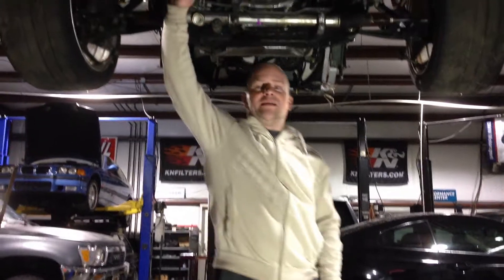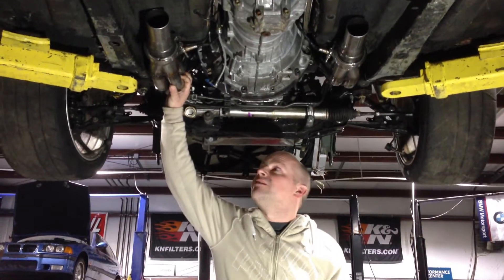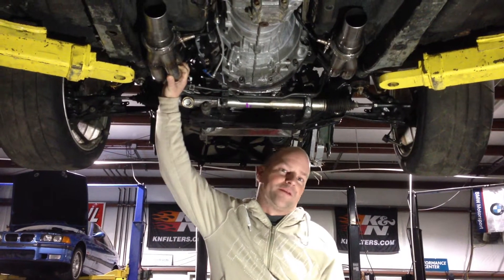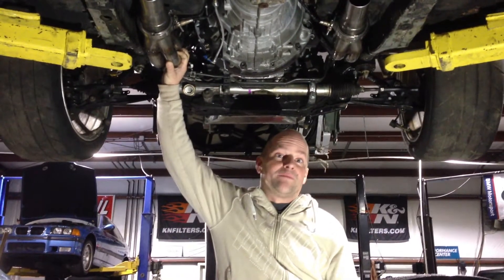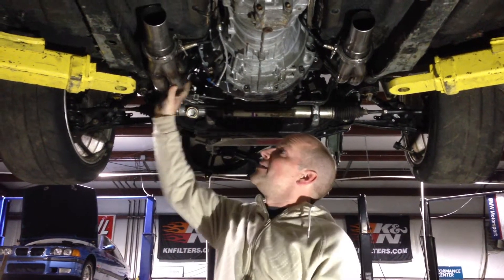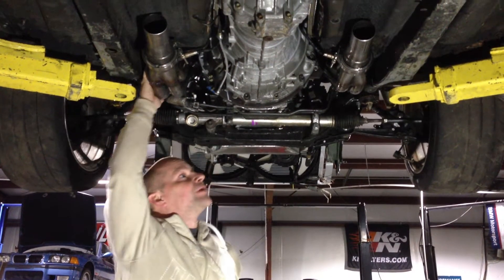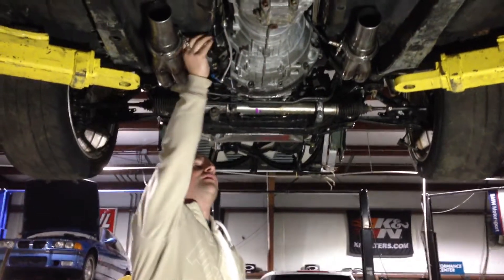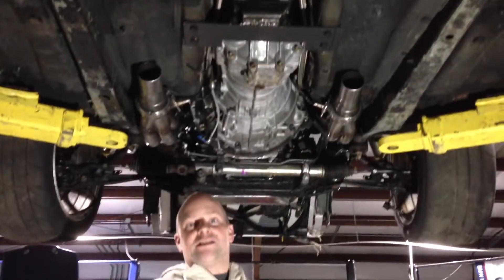JOE DRIFTER @ JoeDrifter.com Lexus SC430 Tundra 5.7 3URFE TRD Supercharged! It's ALIVE!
Hello Everyone, just wanted to take a moment and upload my first videos of the TRD Supercharged Tundra powered Lexus SC430 running for the first time on it's own fuel system!  Totally awesome and exciting day!  I would like to thank JBA Headers for helping us out with a set of their stainless Tundra 5.7 longtube headers.  They are absolutely awesome.  Would also like to thank Mitch Pederson with MP tuning for helping out with the custom work, wiring and base maps to make this all work.  Would also like to thank Toyota Racing Development for the Supercharger and Tomei USA for the Technical Advance Trax LSD the helped us out with.  Also like to thank Exedy for their help on the carbon kevlar twin disc.  Look forward to getting further along with this project and I will keep you all posted!   Thanks so much for everyone who has helped out along the way!